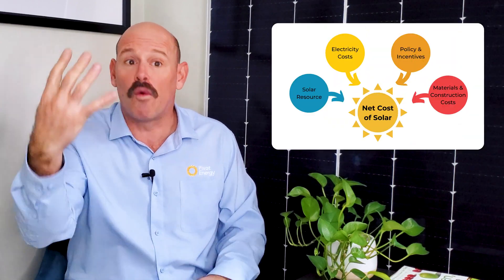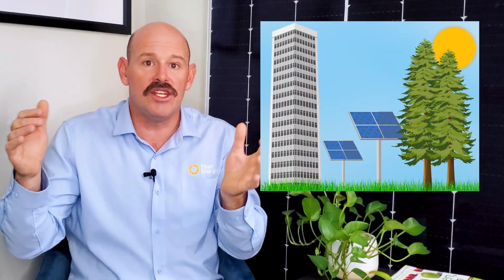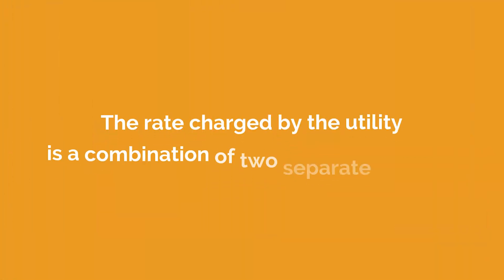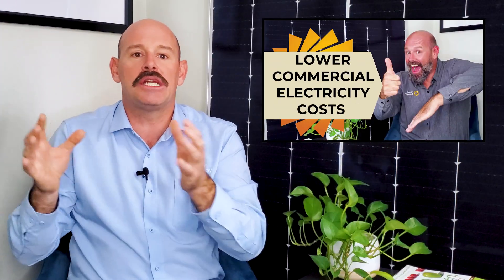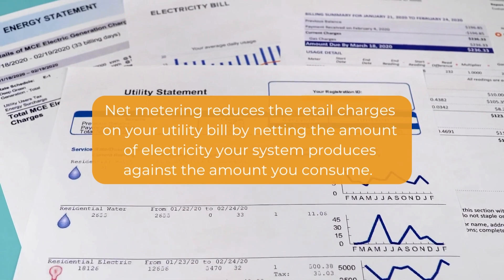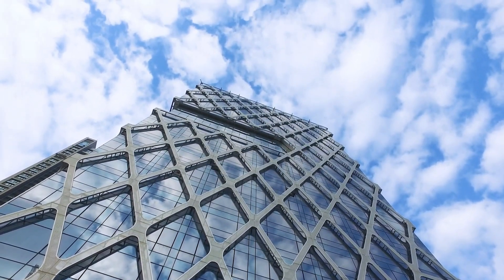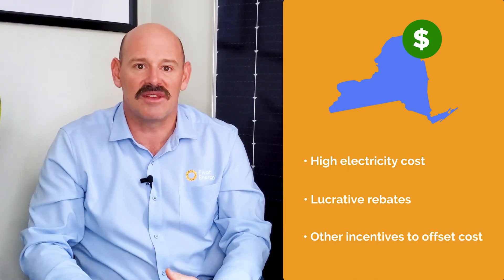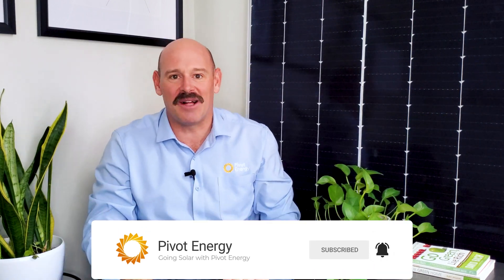How Much Does Commercial Solar Cost?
Find the cost of your commercial solar project using the 4 economics of commercial solar (Solar resources, electricity costs, policies, and incentives, and the cost of construction and materials)

OR reach out to Erik via his email listed below.

TIMESTAMPS:
00:00 Intro
0:26 Commercial Solar Cost: 4 Factors You NEED to Know
0:50 Factor 1 | Solar Resource
1:37 Solar Options for Different Shading Conditions
2:33 Factor 2 | Electricity Costs
2:41 How Electricity Is Billed for Commercial Solar
4:24 Factor 3 | Solar Policies and Incentives
4:39 Federal Investment Tax Credit and Depreciation
5:04 State Net Metering Policies
5:42 State Rebates and Production-Based Incentives
6:12 Factor 4 | Materials and Construction Costs
6:35 Roof Age and Integrity
7:03 How Material Costs Change
7:16 Prevailing Wage Requirements and Union Labor Laws
7:44 How to Determine if Commercial Solar Is Worth It
8:34 How to Get Started on a Commercial Solar Project